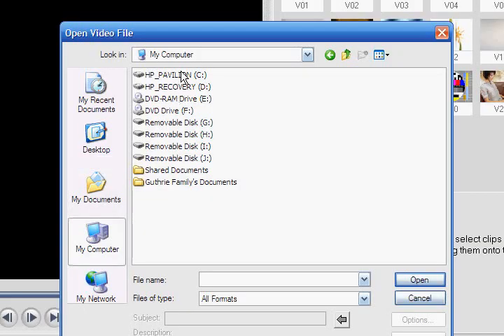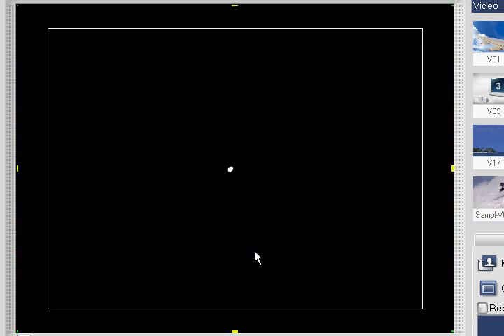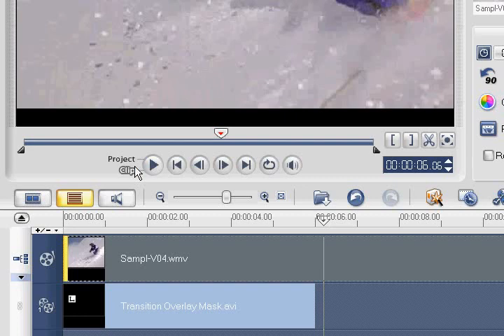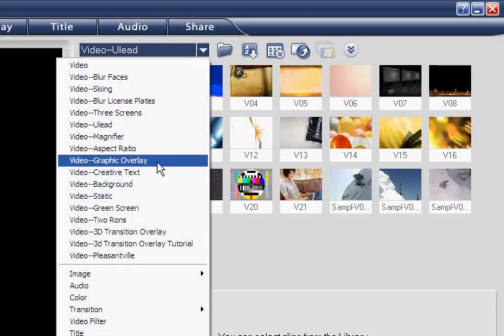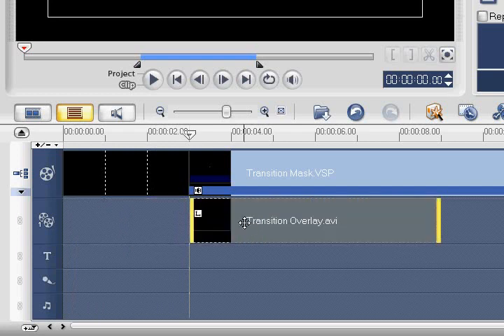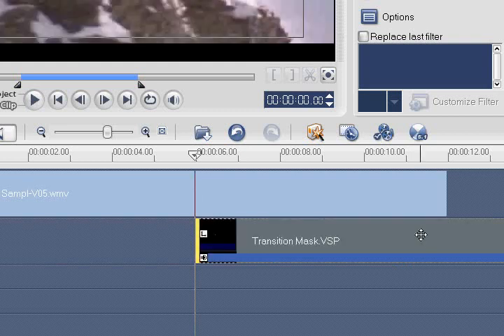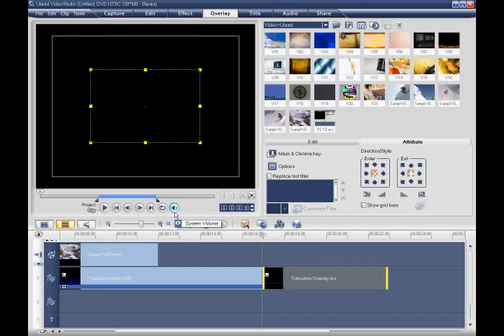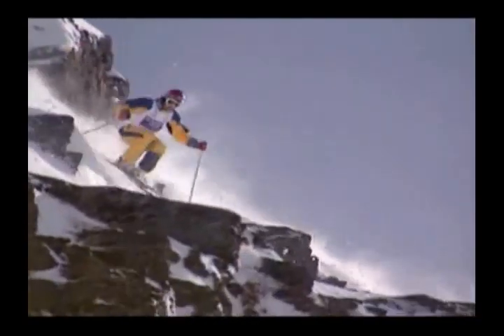3D Transition Overlay Part 2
This tutorial shows how to create a 3D Transition Overlay using Cool3D and VideoStudio. In part 2 we see how easy it is to add the 3D overlay to a VideoStudio project.